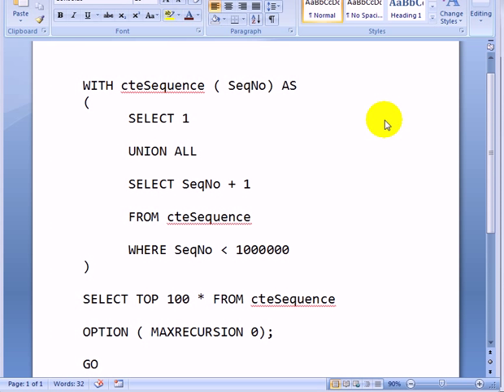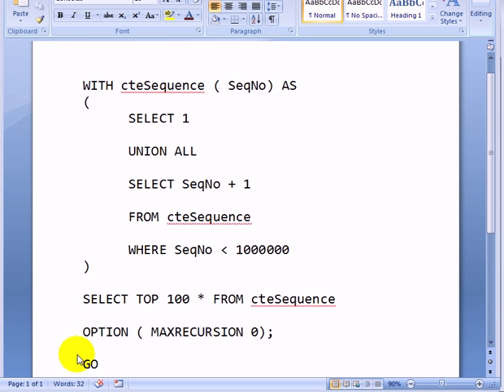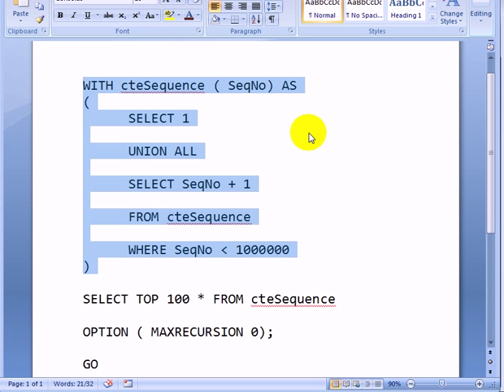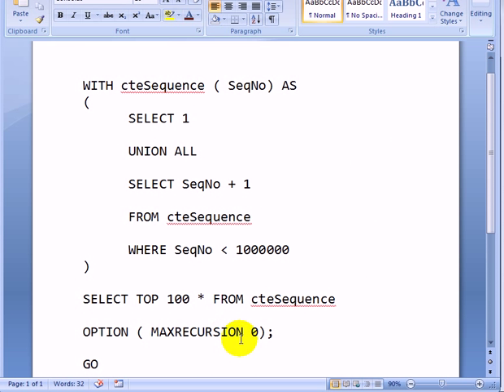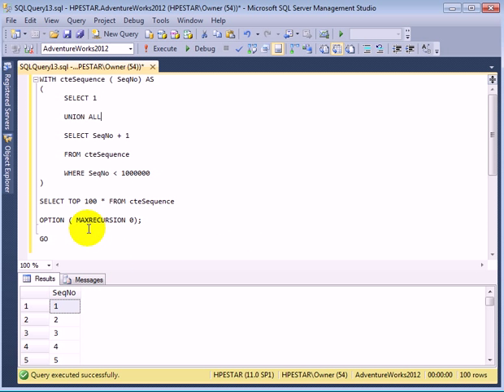Simple Recursive CTE - SQL Server 2012 - Kalman Toth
Recursive CTE sequence example. Book/Kindle: Pass SQL Exam 70-461 & Job Interview: Programming SQL Server 2012 [Paperback] Kalman Toth